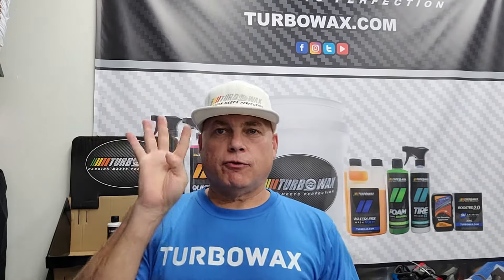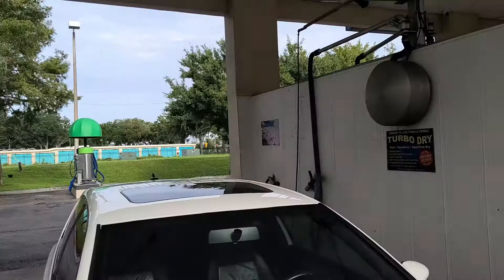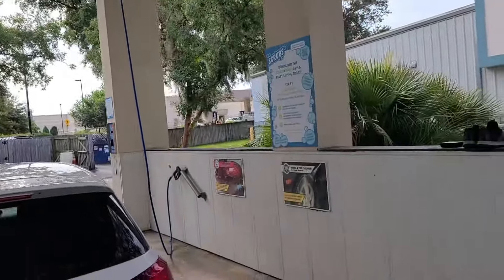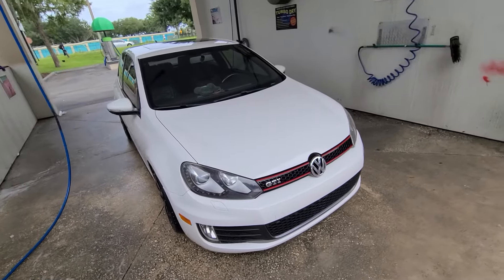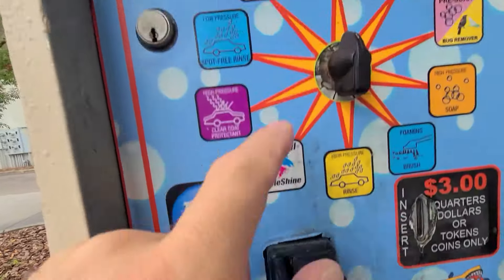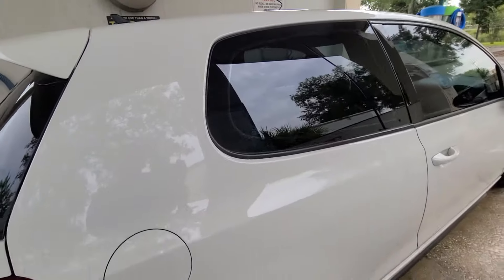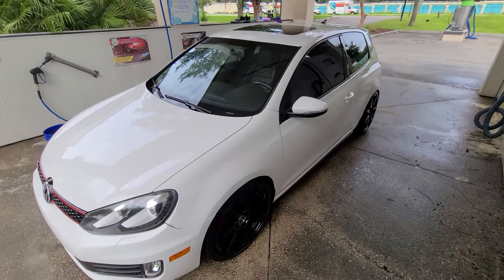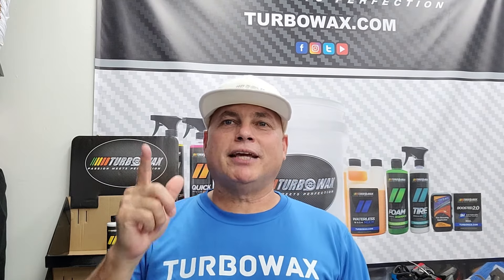Turbo Wax $6 Car Wash | Detailing Products & Setup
Want to wash your car for just $6.00 without causing any damage? This quick guide shows you how to wash your car at a car wash while keeping it safe and looking great! Learn tips and tricks for effective car cleaning without the risk of scratching or damaging the paint.

Why Choose Turbo Wax Products?
✅ Professional-grade detailing products
✅ Safe for all car finishes
✅ Easy to use for a flawless result

Make your car cleaning routine faster, safer, and more effective with Turbo Wax!

💬 Have questions or tips? Share them in the comments below!